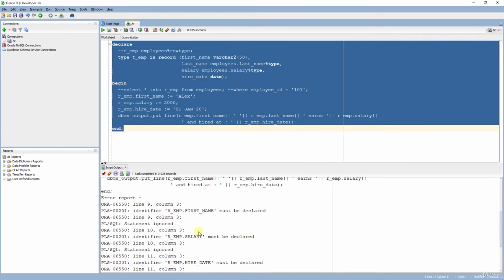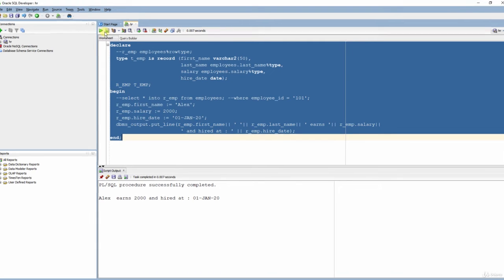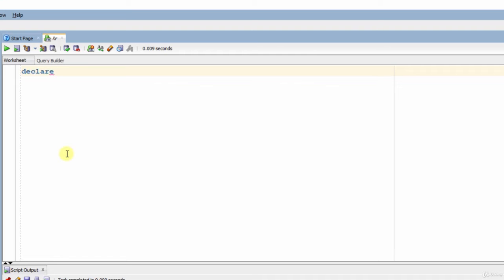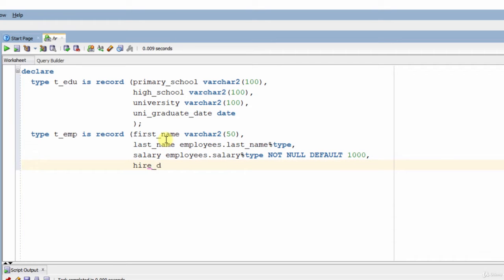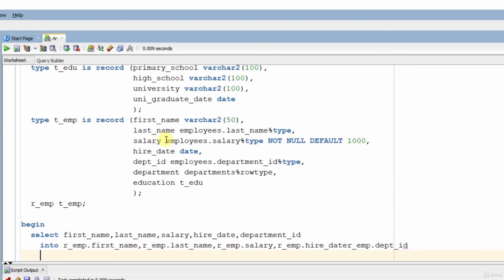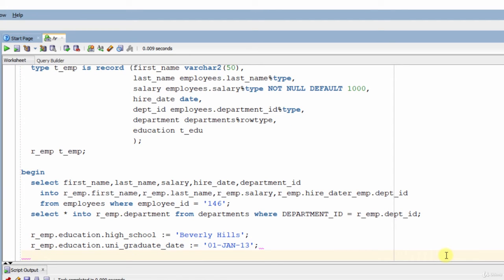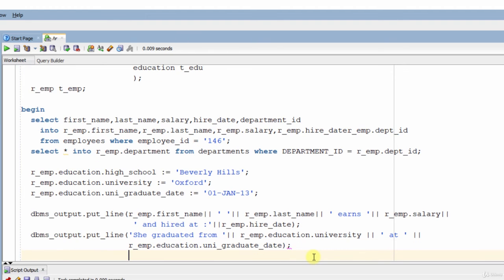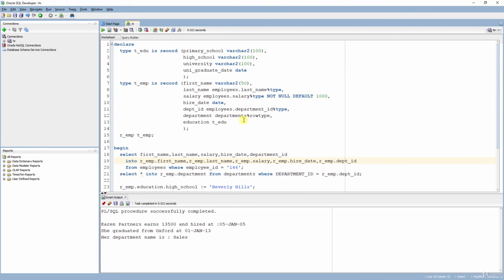30. PLSQL Records Part 2